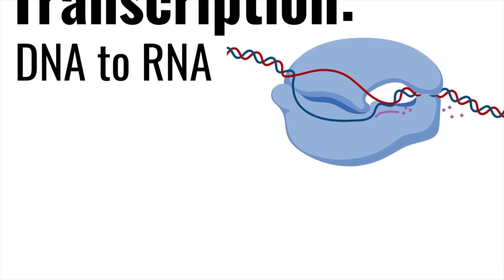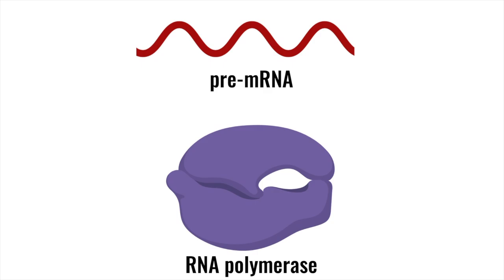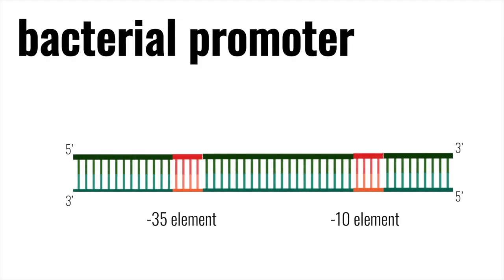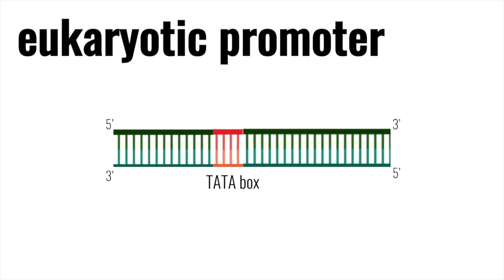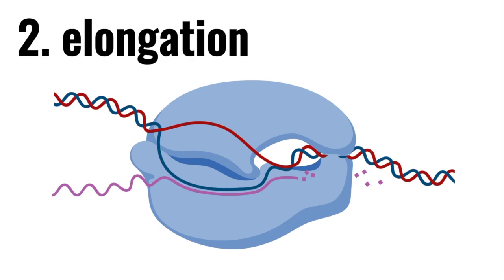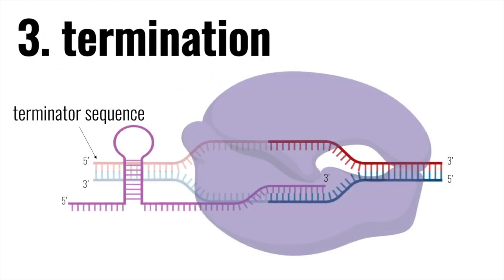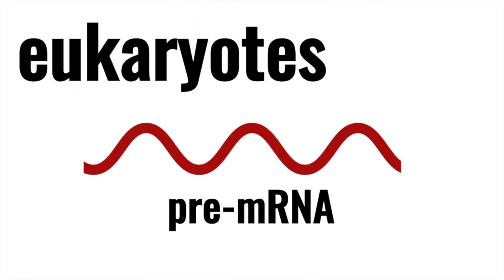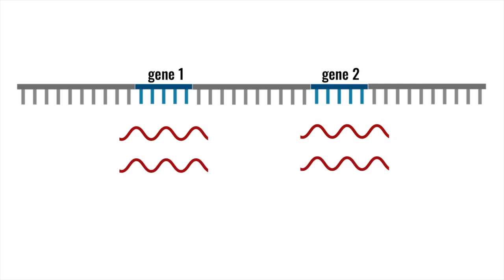Transcription: DNA to RNA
The proteins our bodies require a constant supply of all comes from DNA. In this video, I explain the first process of the central dogma of molecular biology – transcription. You'll learn how DNA is converted into messenger RNA, to be read by our bodies and generate the necessary proteins. Enjoy!

My name is Bushra, I'm a passionate Canadian undergraduate student at McMaster University and an aspiring biochemist. CellCultured was established as a way for me to make scientific diagrams and videos while creating a free online learning platform and study tool for young science students. I hope my videos can inspire young aspiring scientists to remain curious and make studying more fun!

Join me in learning about some of the most fascinating concepts of biology, biochemistry, molecular biology and microbiology.

Good luck with your learning and remember to keep being challenged by the “edges” of science and reach beyond it.

Created by:
Bushra Haque (ig: @bushrahaquex)